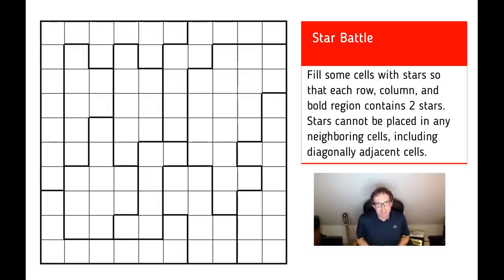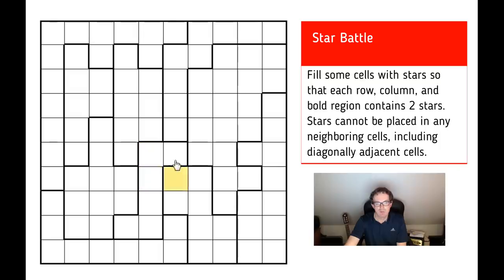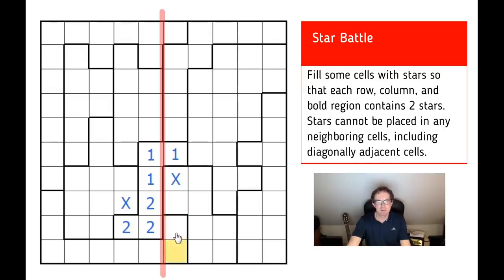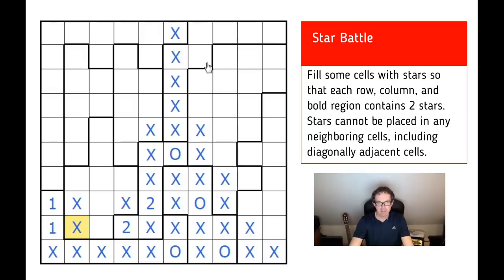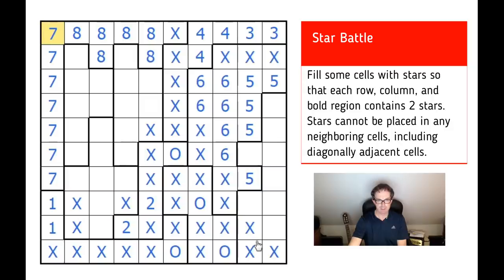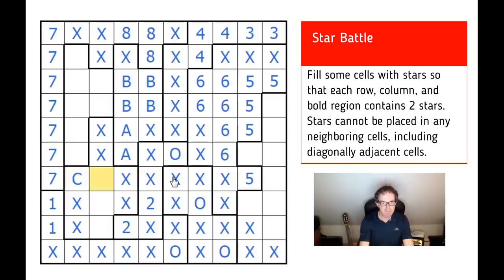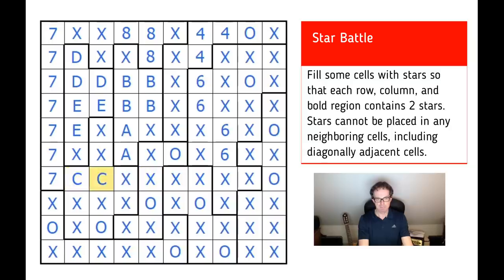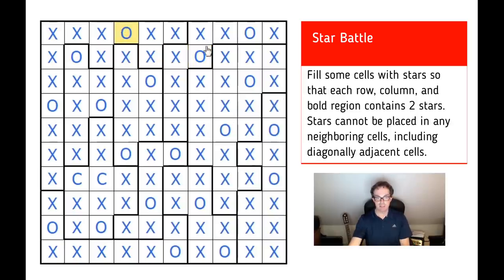Star Battle: A First Look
We take a look at a Star Battle puzzle from last weekend's WPF Grand Prix, hosted by Poland.  Star Battle is a beautiful logic problem - this puzzle was composed by Jan Mrozowski - and you can find it here: